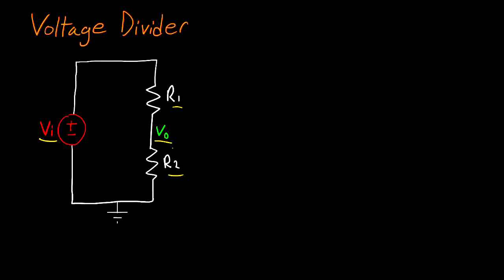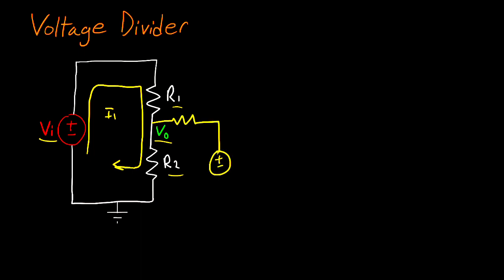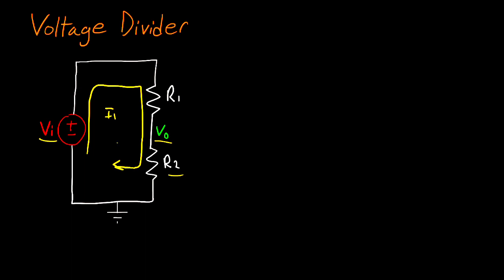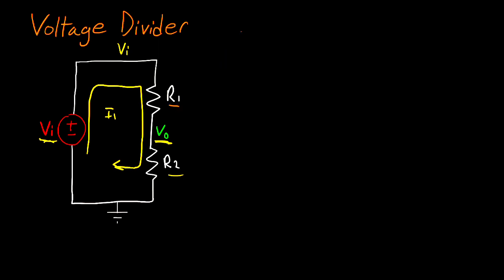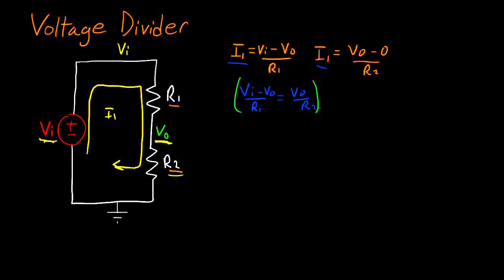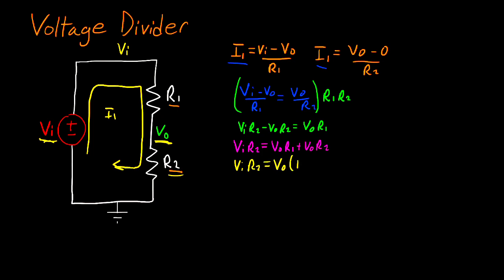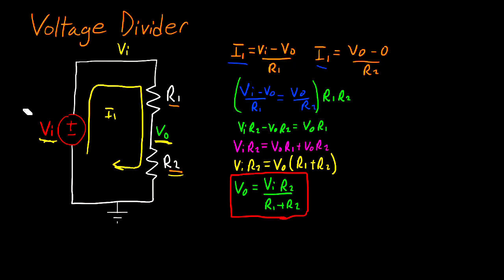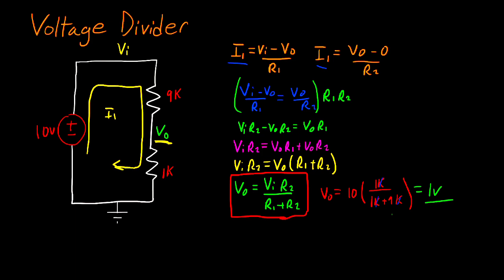Voltage Divider - Analyzed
In this electrical engineering tutorial, I derive the voltage divider equation and apply it to an example problem.